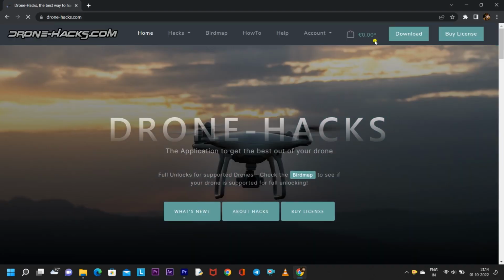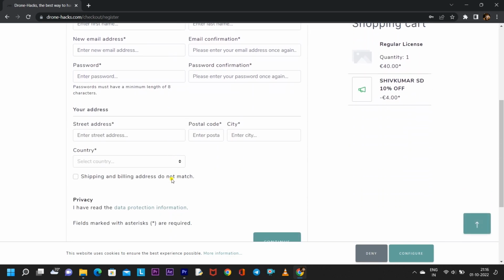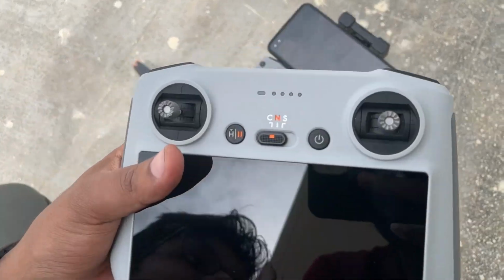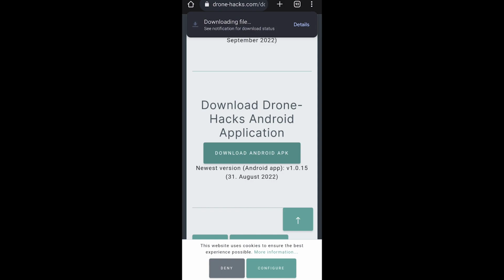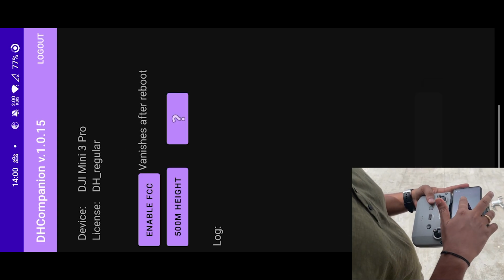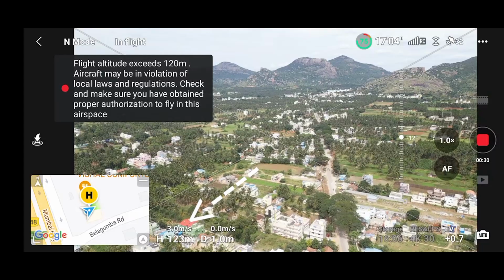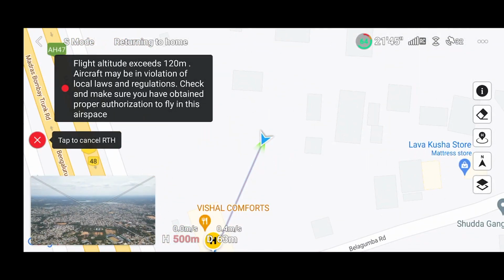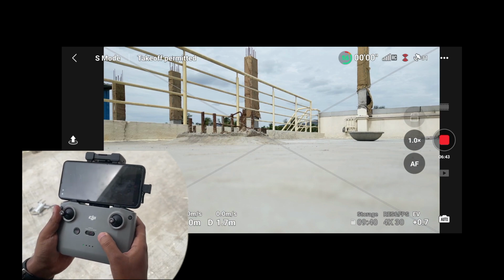DJI MINI 3 PRO - 120 meters permanent unlock hack | 500m altitude limit | 15m hack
Easy way to unlock your drone 120meters altitude limit on DJI MINI 3 PRO.
Permanent solution for altitude restriction.

All-New DJI mini 3 pro has the altitude restriction in India with a limit of 120m.
So to hack the limit of dji mini3 pro we would require a normal RC remote. If you have a smart RC remote them you will not be able to hack the limit.
If you planing to purchase dji mini3 in india then you should surely consider watching this video.
Is it worth upgrade from dji mini 2 to DJI mini 3

Don't upgrade your aircraft firmware on dji mini2 - Dronehacks, rainbow, litchi not working.
DJI has removed the 15m hack processes.

 the advantages and disadvantages of DH rainbow and litchi. Don't miss this video if you are DJI drone user.

Dji has released SDK file.
Rainbow app is supporting Mini 2 / SE and air 2s
In this video, I have tested 15m limit, RTH and stability.

follow the steps properly everybody will be able to hack 15m restriction.

DJI mini 2 benifits of firmware update V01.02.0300 | After the updating will 15m hack work?

DJI MINI 2 | 15m hack for iOS devices | Altitude problem solved for iphone users | max altitude
100% working
Aiming for 200 likes on this video.

DJI MINI 2 | Maximum altitude test | 500m challenge | Hack works perfectly | RC signal lost?

solution for 15meter restriction for nano drone.
problem solved, Buy dji Mavic mini 1 or mini 2 without any worries. fully genuine method. No third party app used. no blocking drone gps.
tested with RTH
tested quick shoot
best drone.
don't fly more than 30m. please follow the government drone laws.
I never fly more than 30m.

Shivkumar Dharmoji